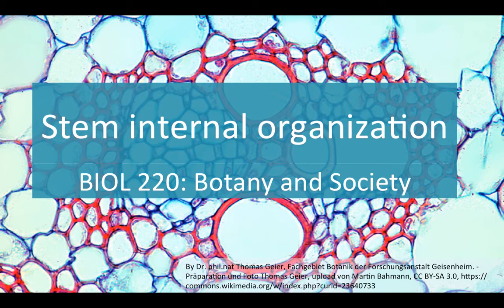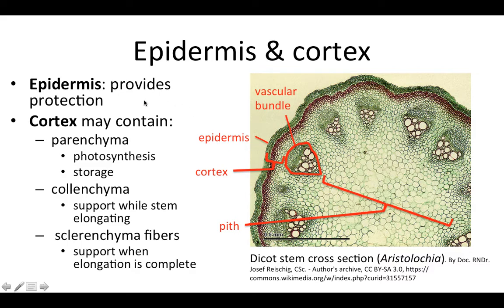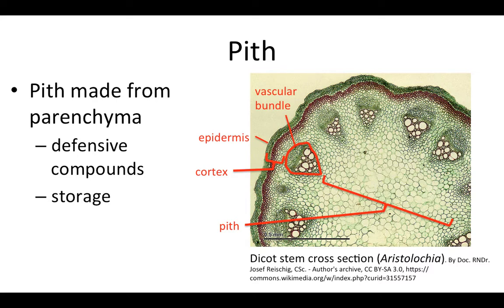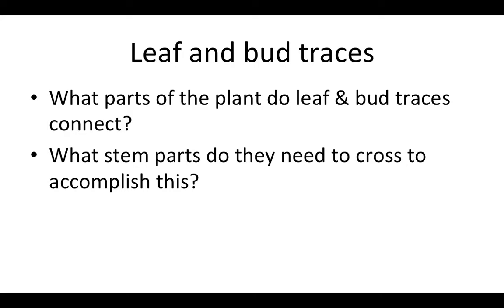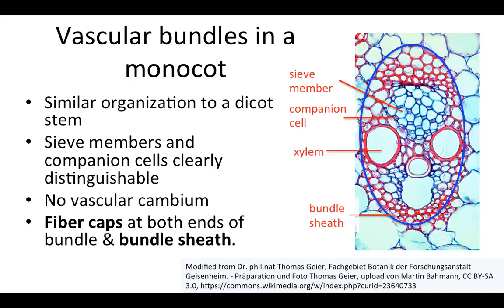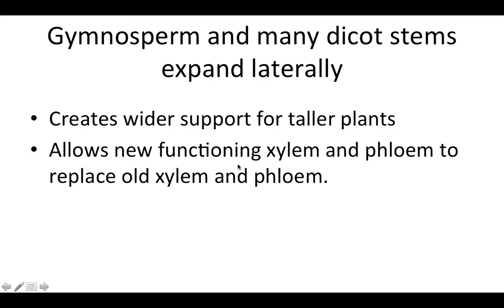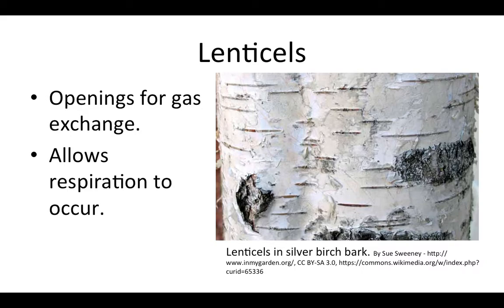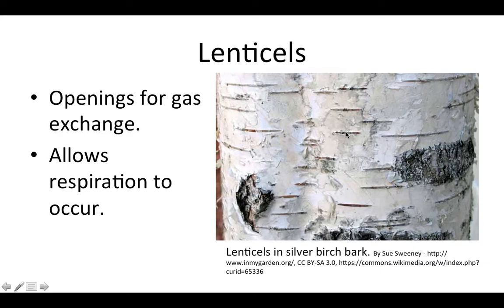Stem internal organization part 2 complete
Internal organization of stem, including location of cortex, pith, and vascular bundles; organization of xylem, phloem, and cambium in vascular bundles; differences between monocots and dicots; and organization of stems with secondary growth.